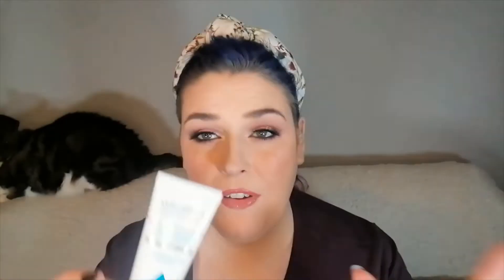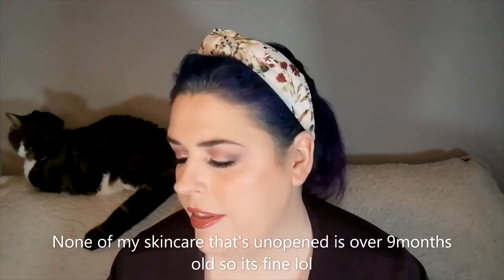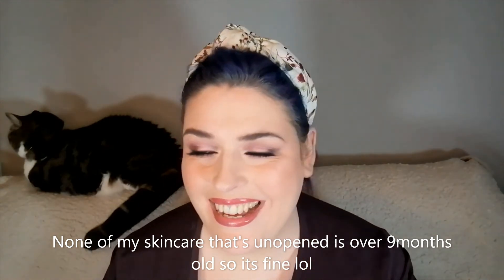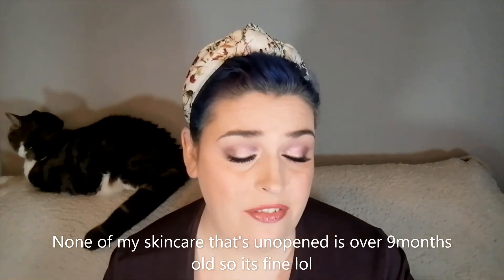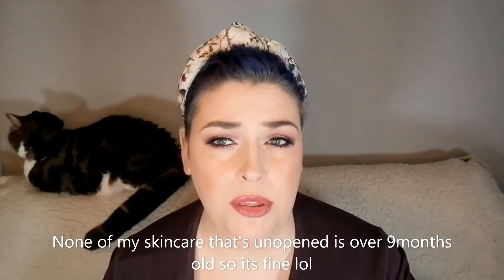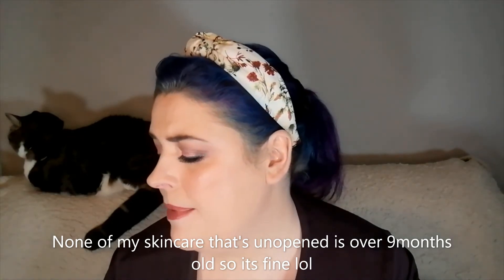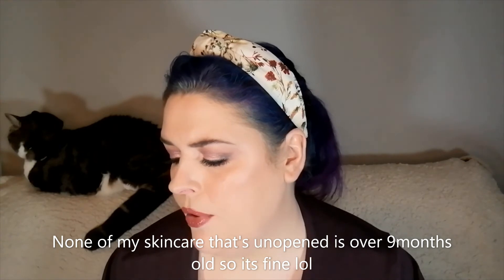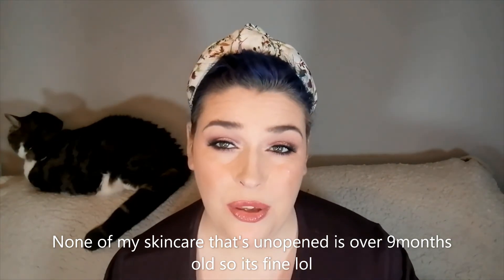Project pan turn and burn intro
I'm a little late starting with not realising how many minis i have but better late than never. I will save my products until the start of the month xx

Update Monthly
Creator: Jessica